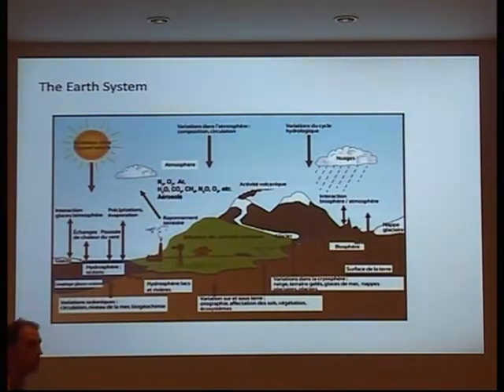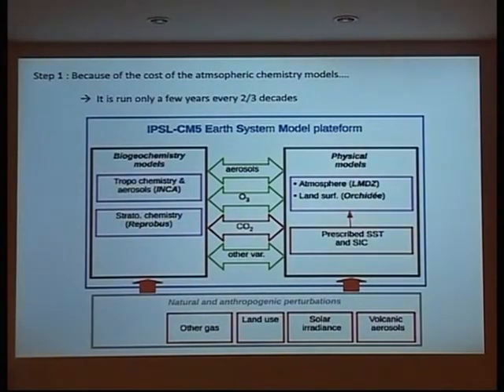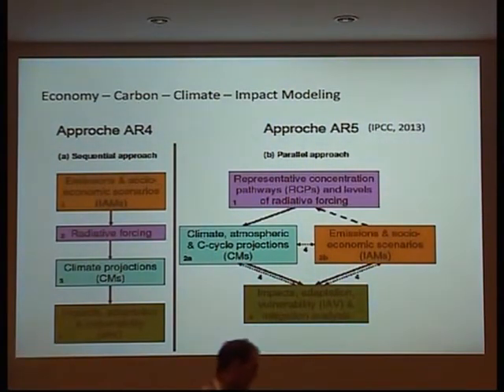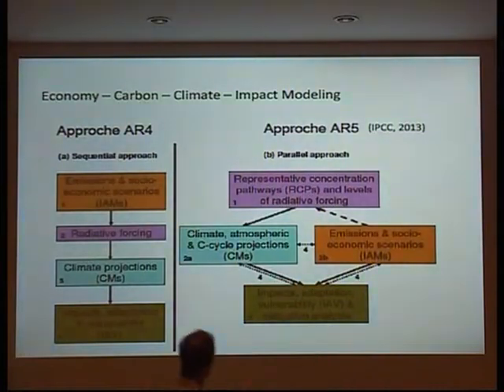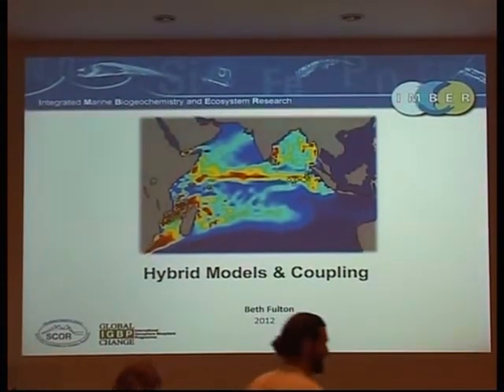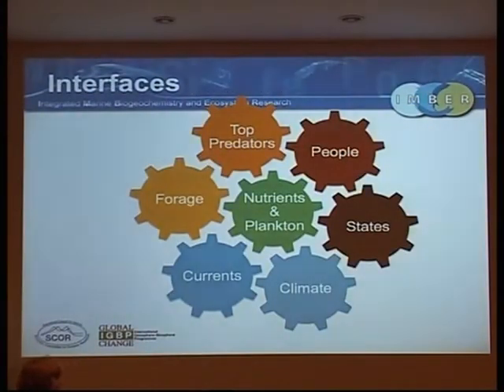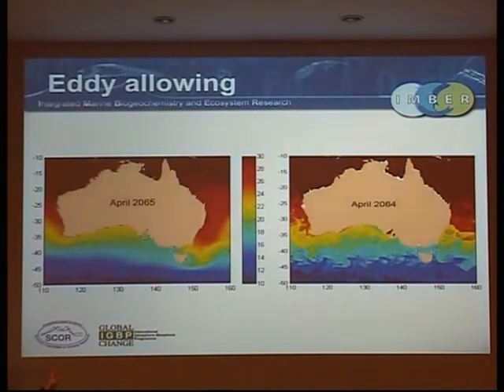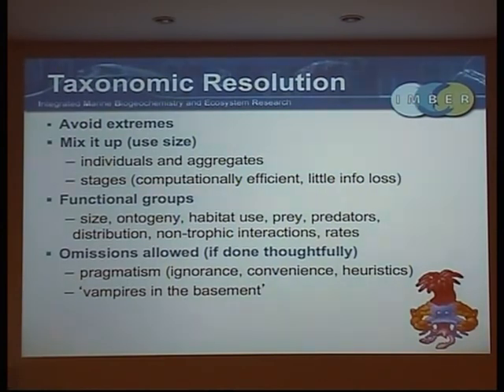IMBER ClimEco3 - 22 - Hybrid models and model coupling - L. Bopp